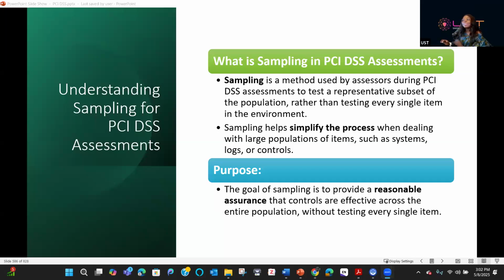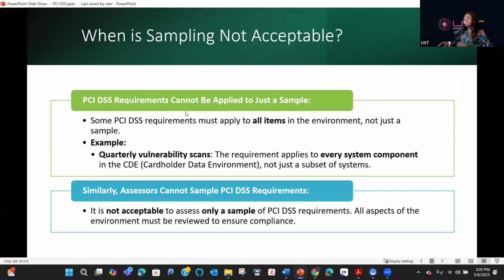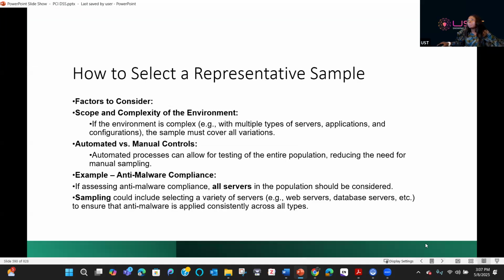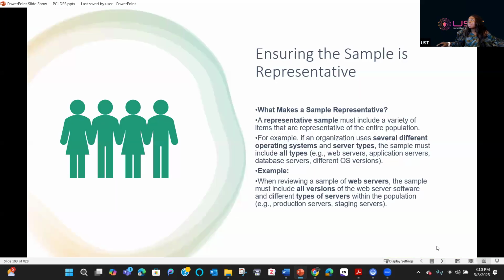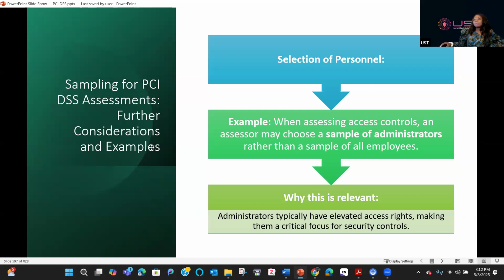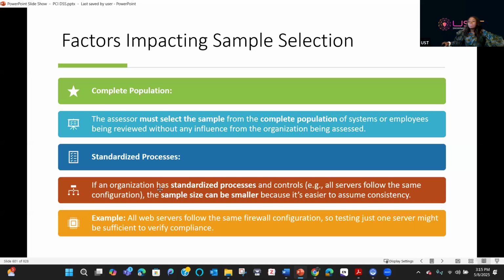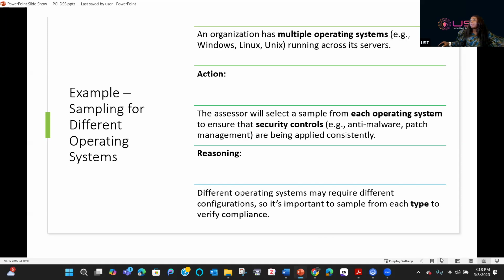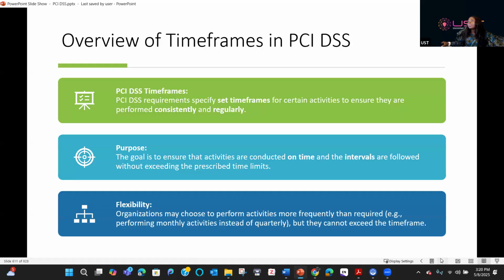PCI DSS Sampling Demystified | When and How to Use Sampling for Compliance Audits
Are you preparing for a PCI DSS assessment and unsure when sampling is acceptable or not? In this video, we break down the complexities of sampling during PCI DSS audits, clarify what qualifies for sampling, and explore real-world examples like anti-malware sampling and configuration reviews.

🔍 What you'll learn:

When is sampling acceptable under PCI DSS?

When sampling is not allowed

Benefits of automated testing vs sampling

Real-world sampling examples

Tips to ensure your sample is representative

This video is part of our PCI DSS compliance series for assessors, GRC analysts, and security professionals.

for real-world cybersecurity training!